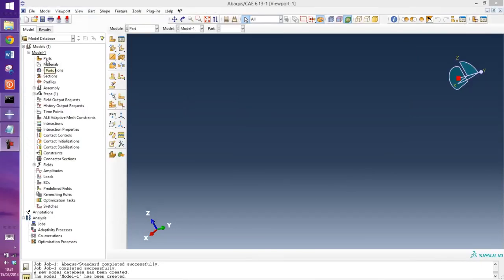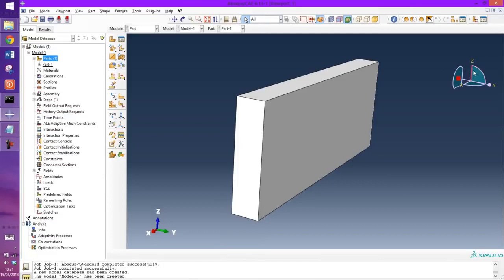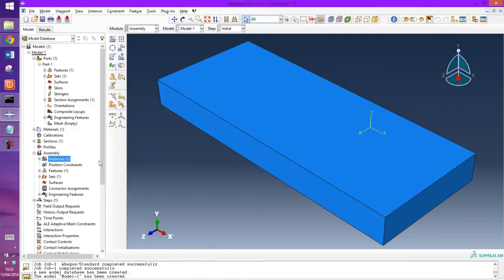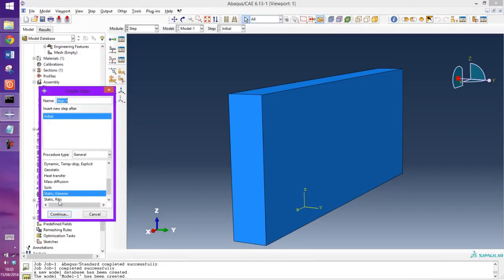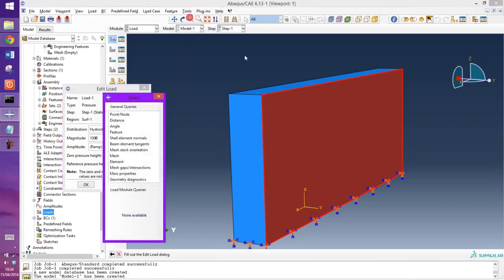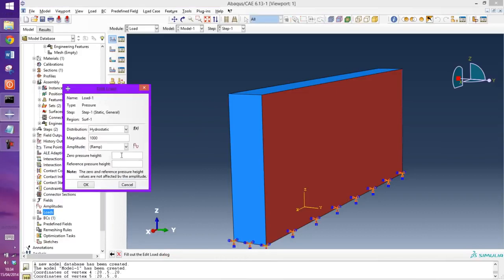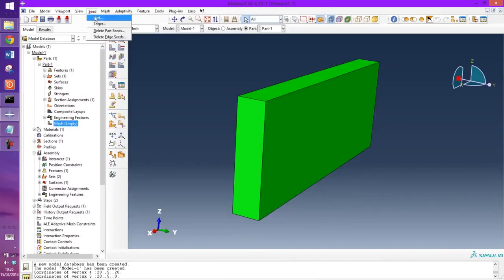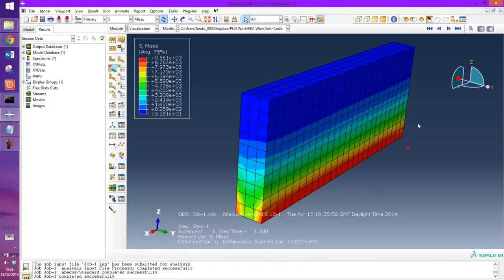Abaqus Hydrostatic Loading Tutorial